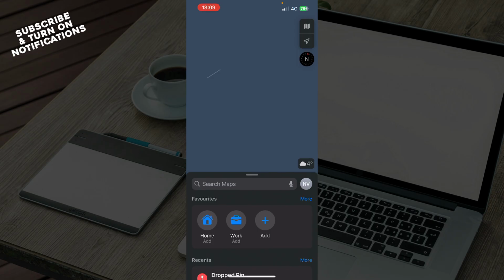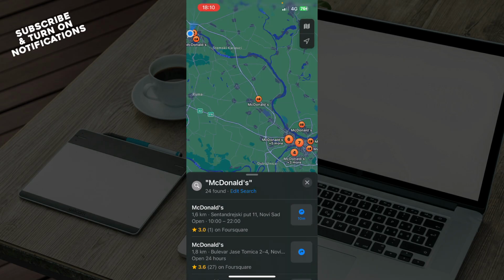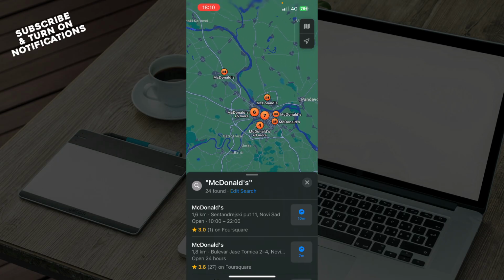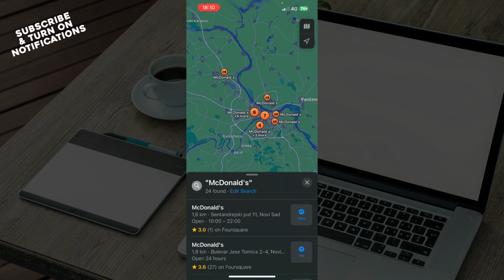How To Download Apple Maps For Offline Use (Easiest Way)​​​​​​​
In this video I will show you How To Download Apple Maps For Offline Use. It would be good if you watch the video until the end so that you don't miss important steps.